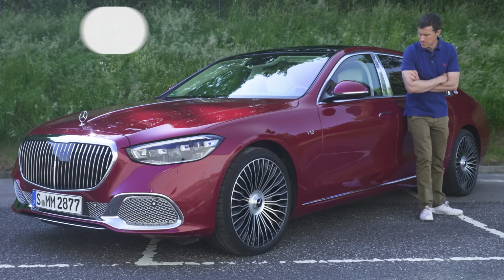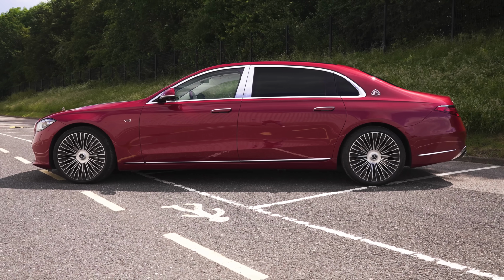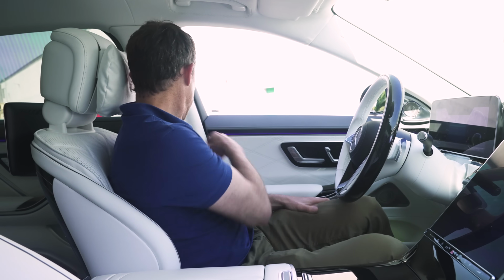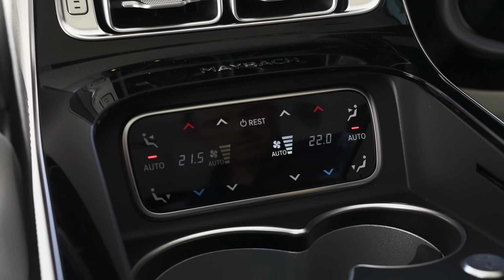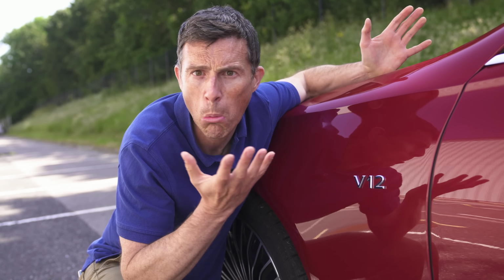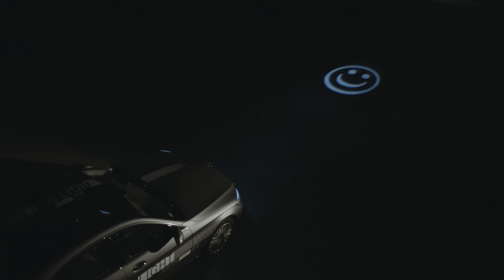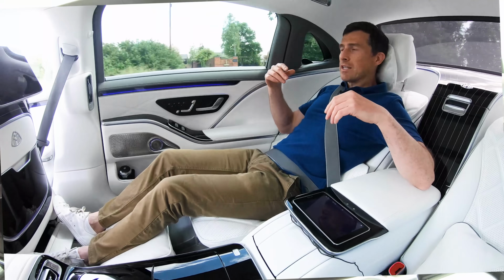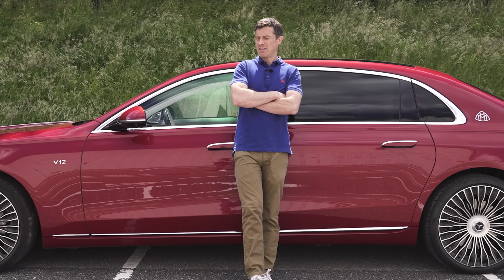Mercedes-Maybach S680 review - tested for luxury and from 0-60mph!?!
This is the Mercedes-Maybach S680… And it just might be the most luxurious car in the world!

For starters, let’s talk about the price, because you know a luxury car like this is going to burn a mightily big hole in your wallet! The entry level car costs a staggering £160,000, but if you go for the range-topping S680, you’ll be looking at a starting price of £201,000! And let’s face it, you know once you add a load of options, it’ll probably cost you SO much more!

On the outside it may look relatively similar to the S-Class, but once you peer a bit closer, you’ll see there are a number of subtle changes, such as unique wheel designs, a bespoke Maybach grille, and a whole load of chrome! But it’s once you set foot inside that you notice how much more luxurious the Maybach is compared to the normal S-Class.

Want to see what sort of details it features, along with just how powerful the 6-litre V12 under the bonnet is? You’ll have to stick with Mat for his latest review to find out!

Chapters
00:00 Intro
00:40 Price
01:30 Exterior Design
04:07 Interior
05:16 Back Seats
08:18 Boot
08:43 Five Annoying Things
10:28 Five Cool Things
11:33 Engines
12:06 Driving
14:52 0-60mph
15:31 Verdict